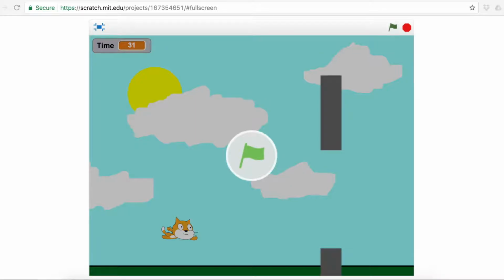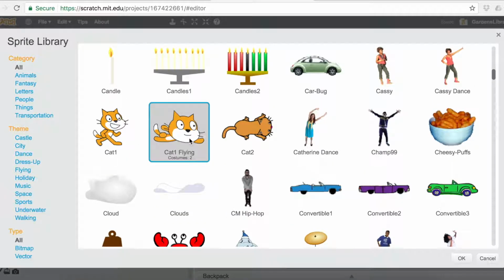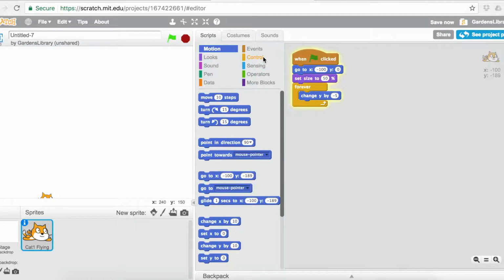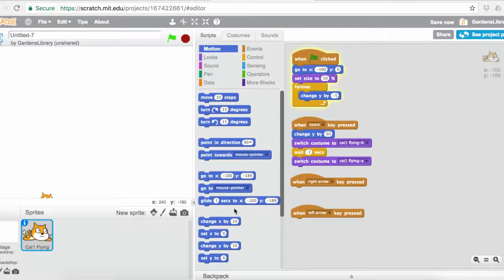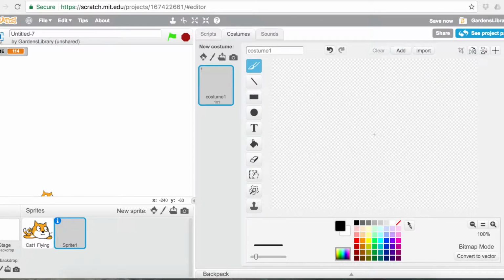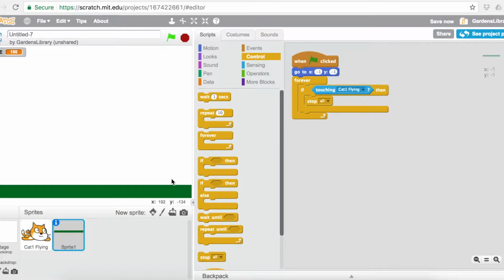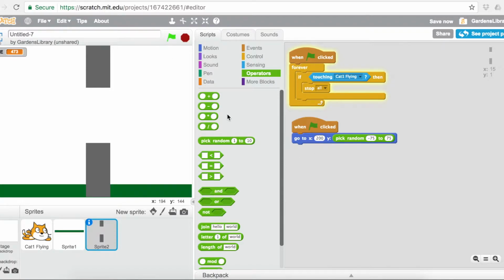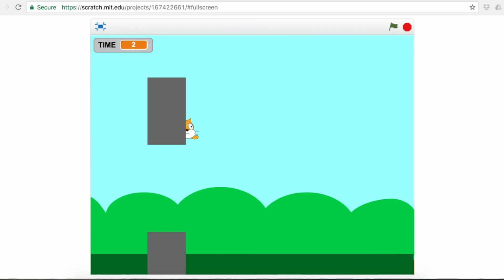Flying Cat Game